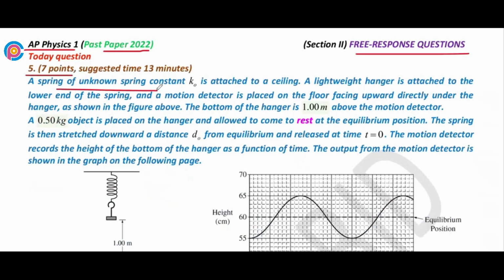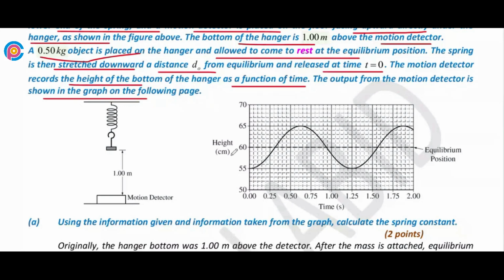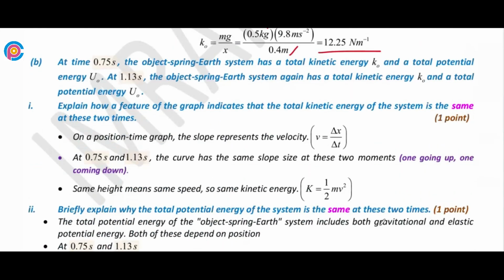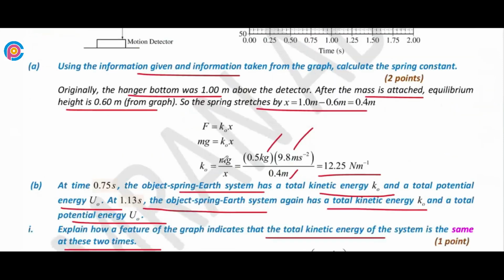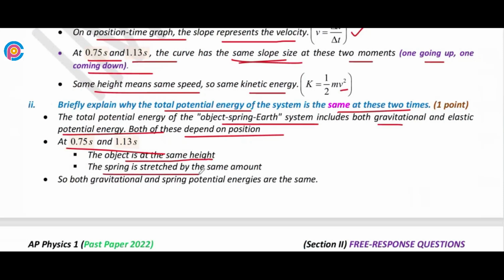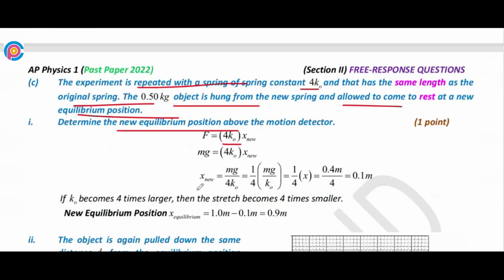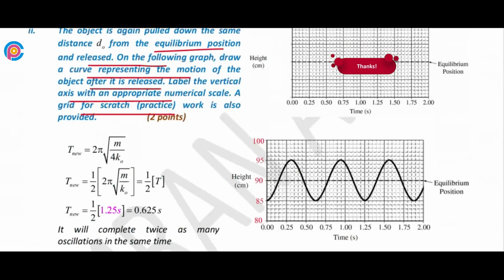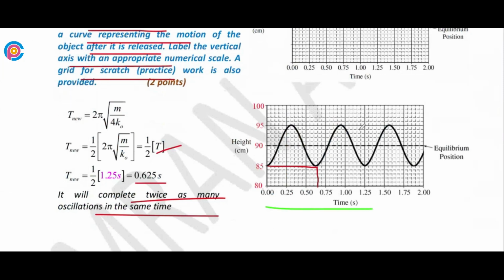2022 AP Physics 1 FRQ Question 5 | Step-by-Step Solution | Circus of Physics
5. (7 points, suggested time 13 minutes)
A spring of unknown spring constant ko is attached to a ceiling. A lightweight hanger is attached to the lower end of the spring, and a motion detector is placed on the floor facing upward directly under the hanger, as shown in the figure above. The bottom of the hanger is 1.00 m above the motion detector.
A 0.50 kg object is placed on the hanger and allowed to come to rest at the equilibrium position. The spring is then stretched downward a distance do from equilibrium and released at time t = 0. The motion detector records the height of the bottom of the hanger as a function of time. The output from the motion detector is shown in the graph on the following page.
(a) Using the information given and information taken from the graph, calculate the spring constant.
(b) At time 0.75 s, the object-spring-Earth system has a total kinetic energy Ko and a total potential energy Uo. At 1.13 s, the object-spring-Earth system again has a total kinetic energy Ko and a total potential energy Uo.
i. Explain how a feature of the graph indicates that the total kinetic energy of the system is the same at these two times.
ii. Briefly explain why the total potential energy of the system is the same at these two times.
(c) The experiment is repeated with a spring of spring constant 4ko and that has the same length as the original spring. The 0.50 kg object is hung from the new spring and allowed to come to rest at a new equilibrium position.
i. Determine the new equilibrium position above the motion detector.
ii. The object is again pulled down the same distance do from the equilibrium position and released. On the following graph, draw a curve representing the motion of the object after it is released. Label the vertical axis with an appropriate numerical scale. A grid for scratch (practice) work is also provided.